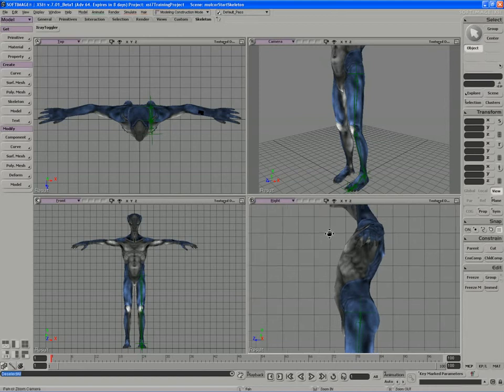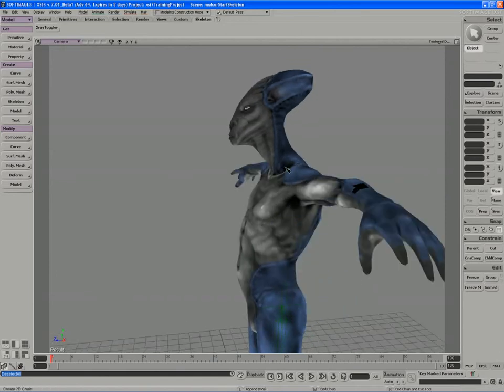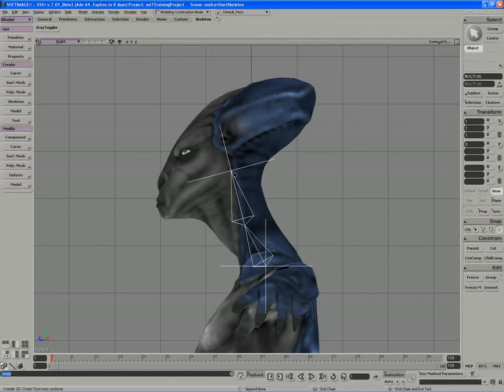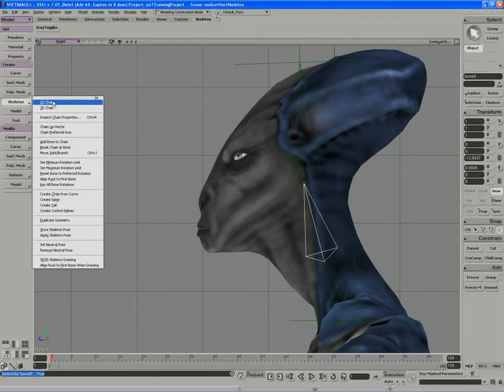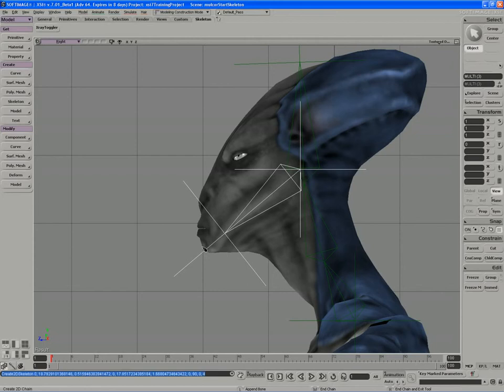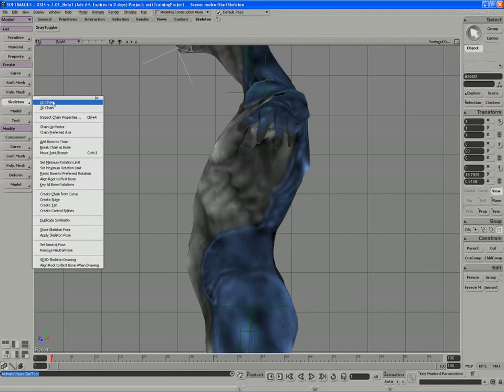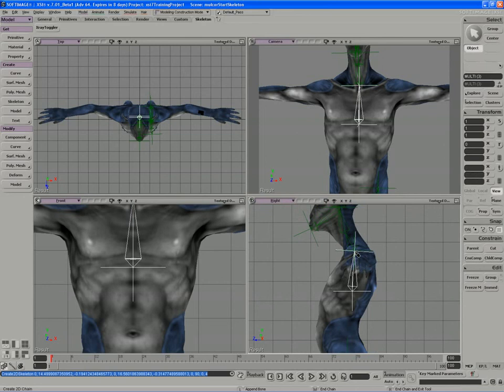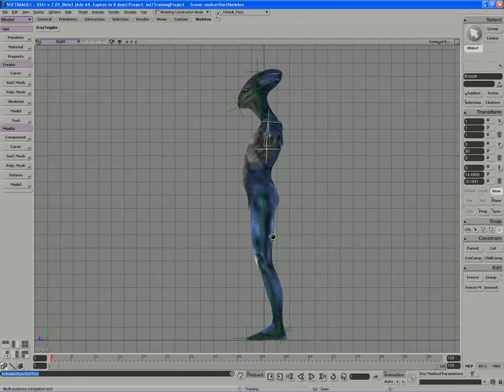6. Adding in Neck, Head, Jaw, Rib Cage Chains